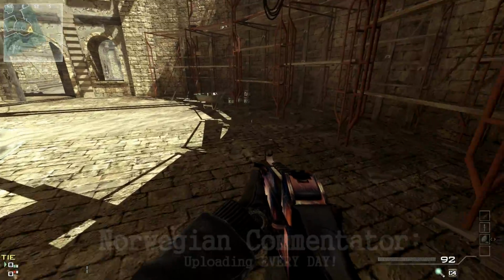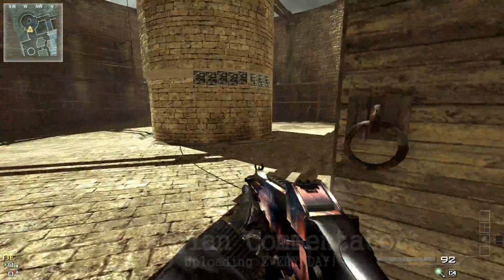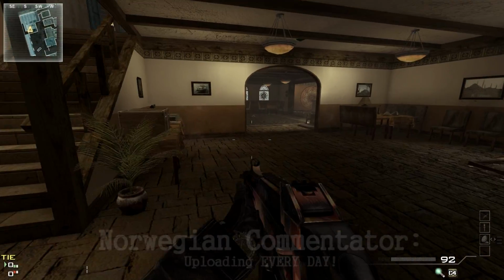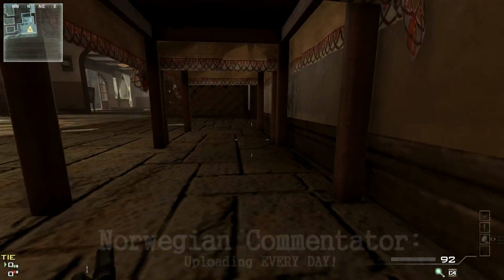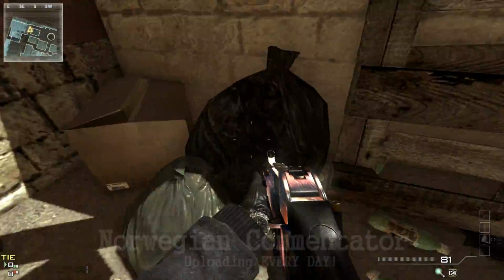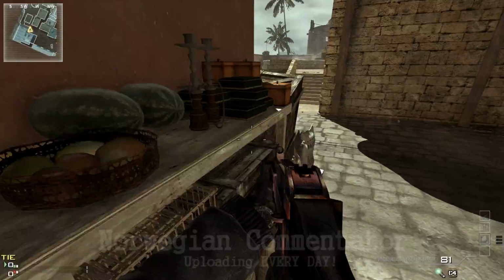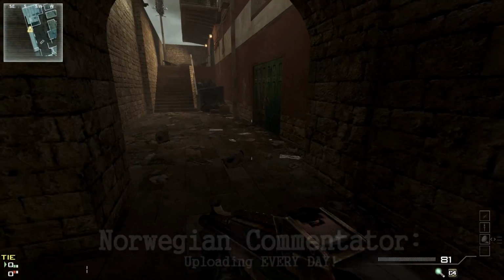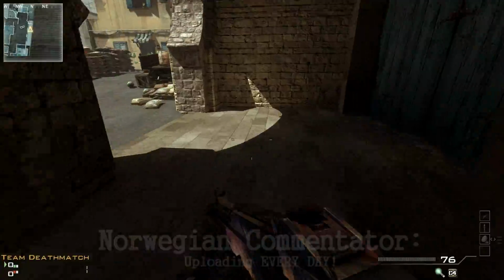1# MW3 INFECTED EXPERT SEATOWN TUTORIAL!! (Hiding spots)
You have been warned. My recent videos are way better than this old tutorial. I play CS:GO at the moment, and i am REALLY skilled!
Current videos are made in 4K OR 60 FPS, and they look awesome!
A LIKE would be appreciated... or dislike. Whatever.
Also, if you people, truly appreiciate SKILL, i'd recommend you taking a look at some of my more recent videos. CS:GO has been a blessing for me and my channel, and my skill as a gamer not to mention!

At this point, Call of duty is not even being taken care of considering it's flaws and them just being left by year after year. Even if you don't like CS:GO, my tactical tips are UNIVERSAL for ANY AND ALL PC games, so at least consider sticking around, ey?